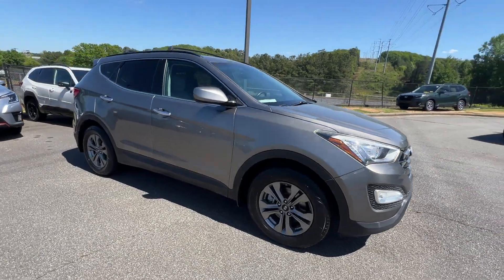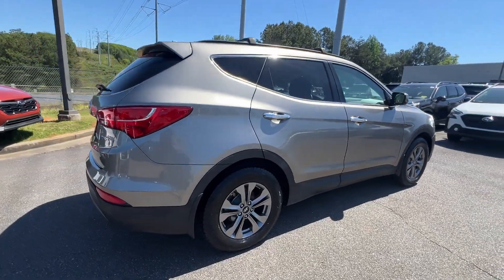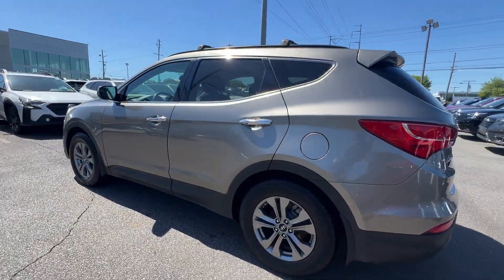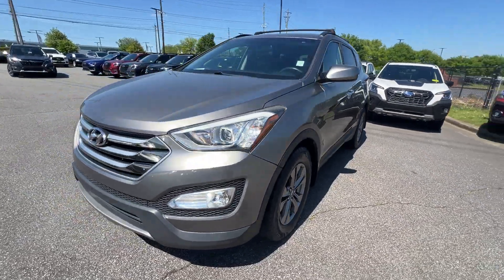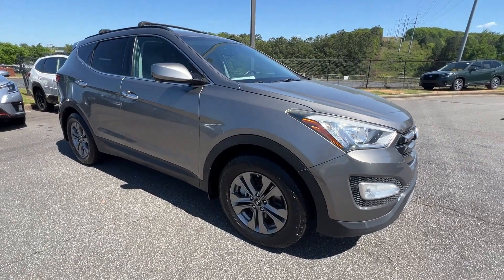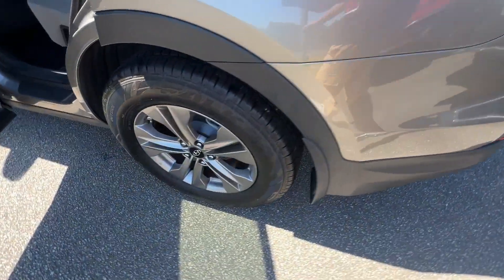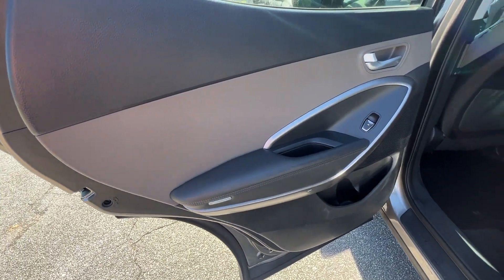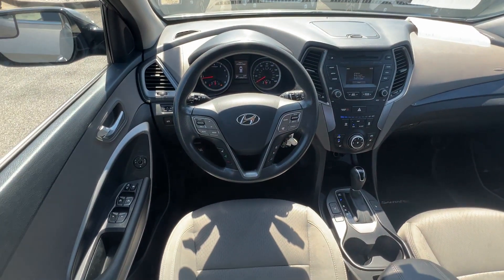2016 Hyundai Santa Fe Sport Kennesaw, Marietta, Woodstock, Roswell, Atlanta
2016 Hyundai Santa Fe Sport  5XYZU3LB3GG363911 Video

With our large Pre-Owned Inventory, we have the car, truck or SUV you’re looking for!

All our Pre-Owned vehicles must go through a strict evaluation and meet our premium manufacturing standards to earn the Certified title. You can find even more information on our Certified Subaru Inventory

Want to take a look at our current Pre-Owned Inventory Specials? Find a great model to take home at a special price

To schedule a test drive in this 2016 Hyundai Santa Fe Sport , call us at or stop by our showroom located at 905 Ernest W Barrett Pkwy NW, Kennesaw, GA 30144.

This 2016 Hyundai Santa Fe Sport  is full of phenomenal features such as:

Thank you for considering Subaru of Kennesaw as your premier Georgia Subaru dealer. We look forward to helping you with all your Pre-Owned car needs and hope to see you soon!